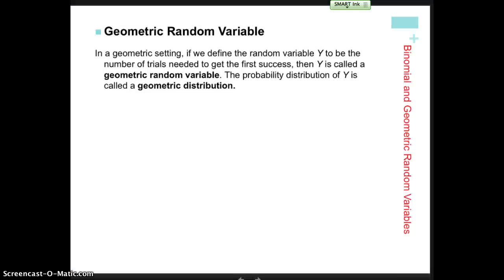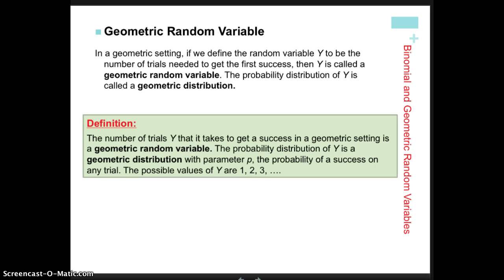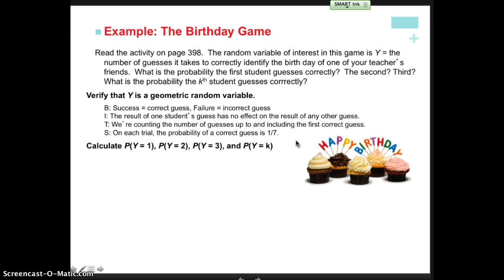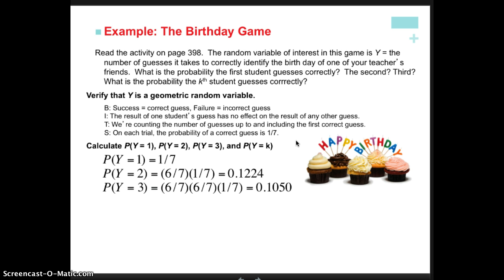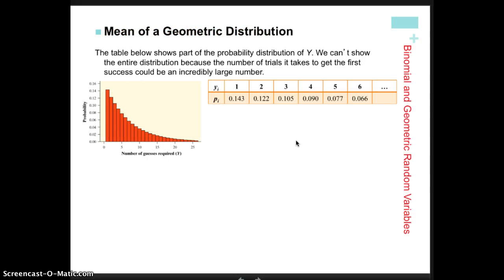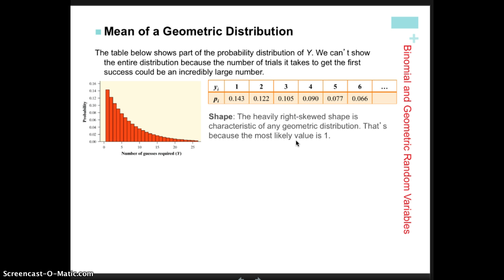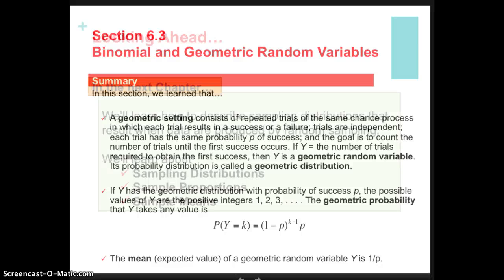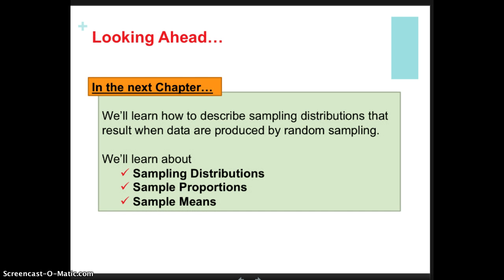AP Stats 6.3 Geometric Distribution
TPS4e Section 6.3 Narrated Power Point describing the geometric distribution and calculating probabilities and mean.